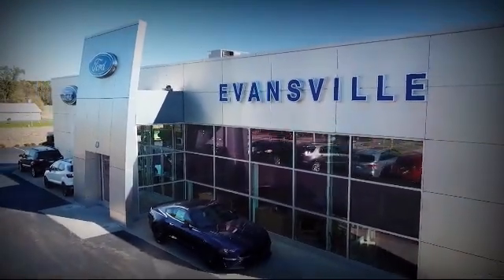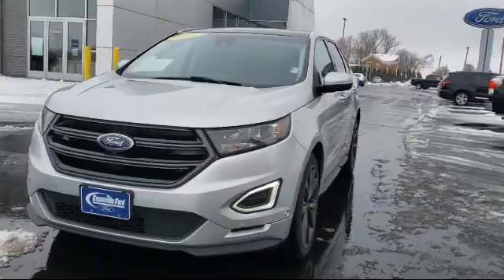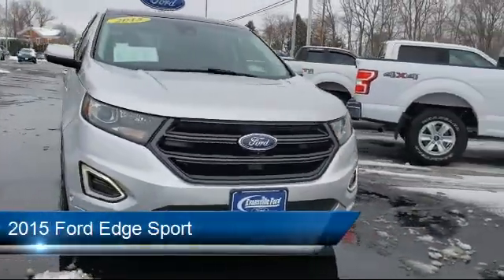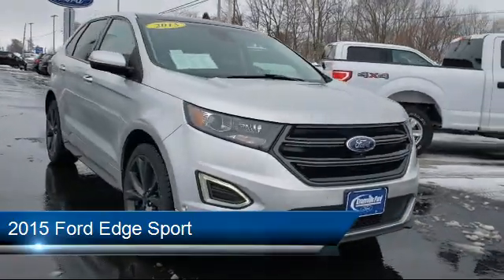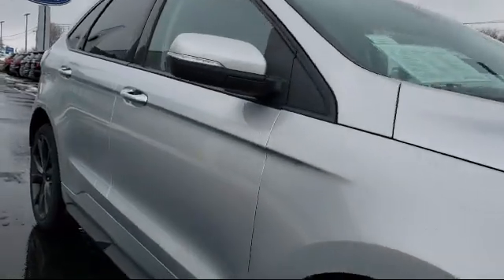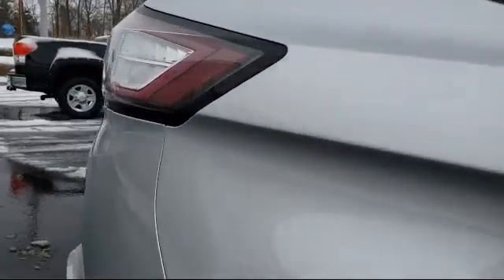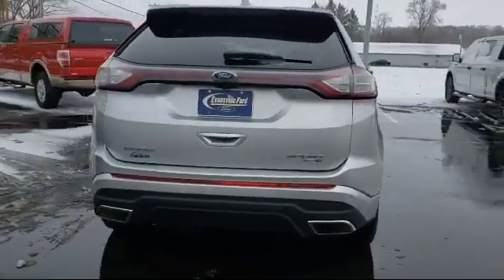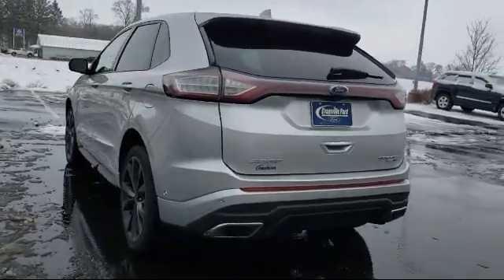2015 Ford Edge Sport Evansville Stoughton Oregon Brodhead Orfordville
2015 Ford Edge Sport Stock Number: P6222A Vin:2FMTK4AP4FBB81102.

Evansville Ford
428 Union Street